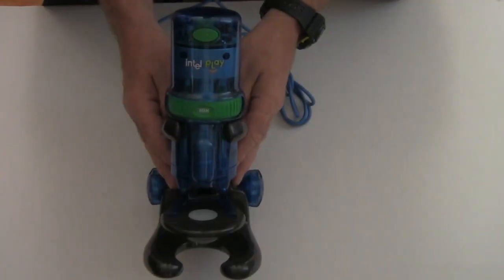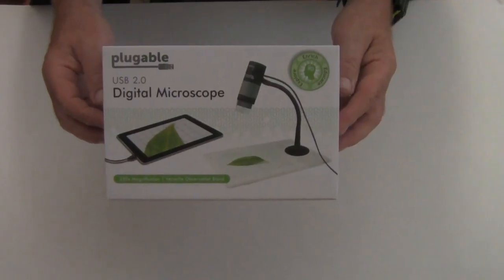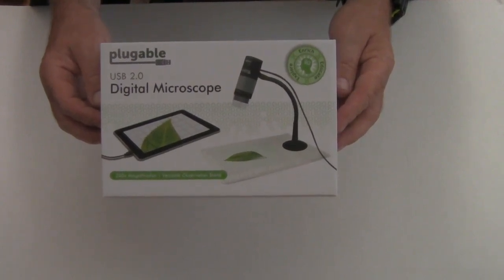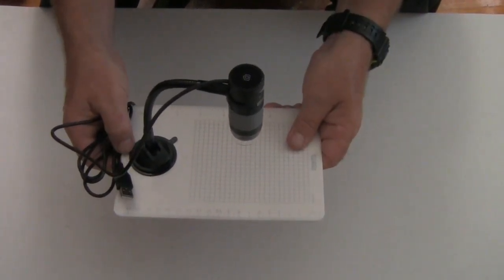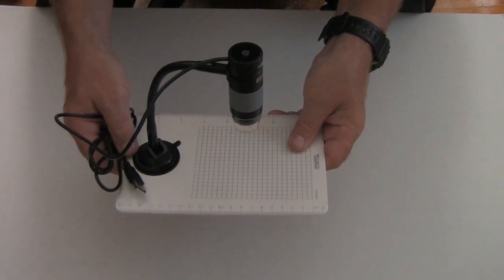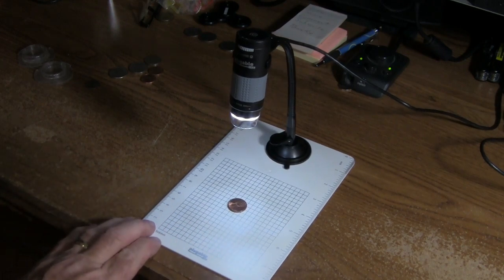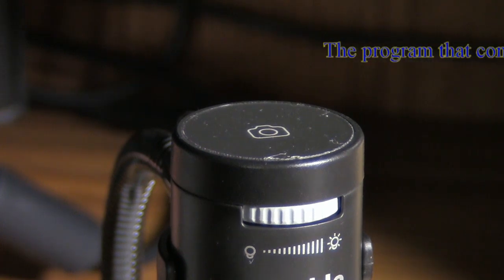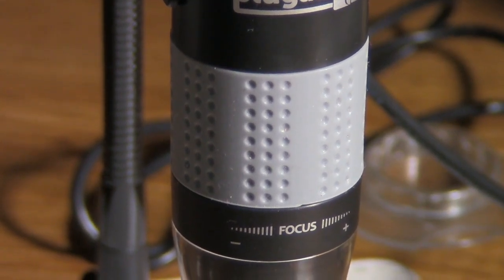Digital Plugable Microscope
How well and user friendly this microscope is and works